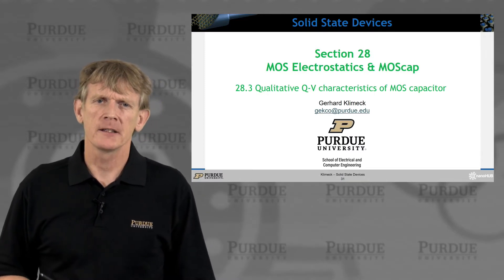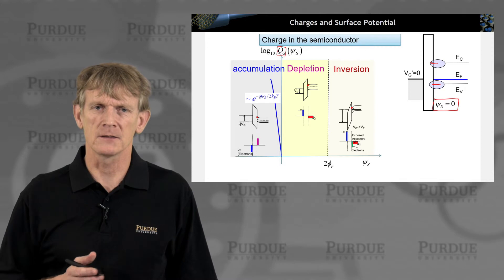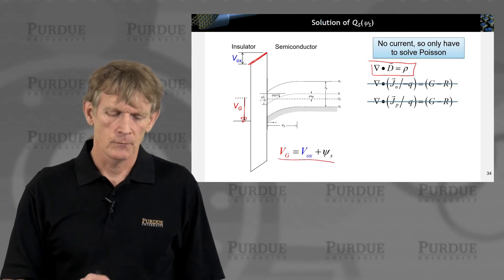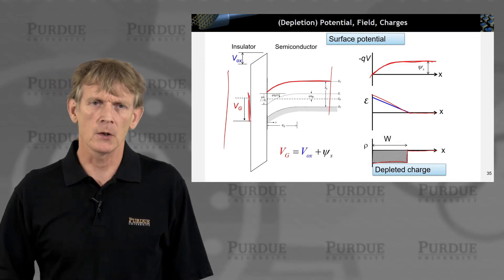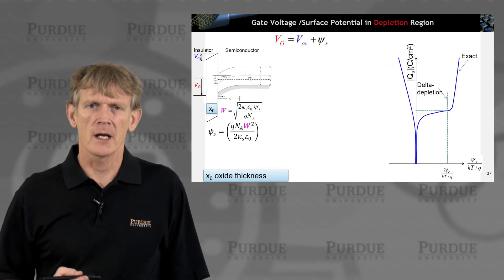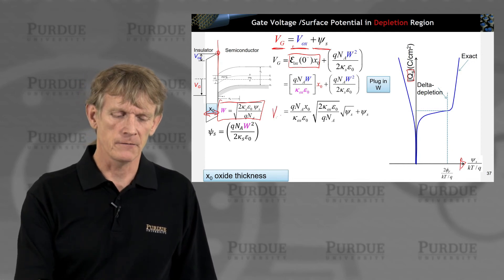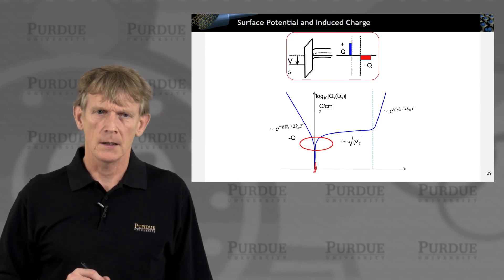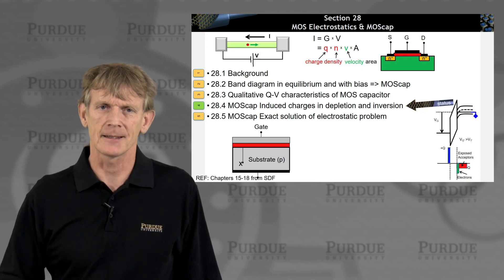ECE 606 Solid State Devices L28.3: MOScap - Qualitative Q-V Characteristics of MOS Capacitor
Table of Contents:
00:00 S28.3 Qualitative Q-V characteristics of MOS capacitor
00:10 Section 28 MOS Electrostatics & MOScap
00:41 Charges and Surface Potential
03:12 Solution of QS(S)
04:47 (Depletion) Potential, Field, Charges
06:15 Surface Potential
07:46 Gate Voltage /Surface Potential in Depletion Region
10:51 Gate Voltage and Depletion Charge
11:25 Surface Potential and Induced Charge
12:43 Intermediate Summary
13:23 Section 28 MOS Electrostatics & MOScap
13:27 Section 28 MOS Electrostatics & MOScap